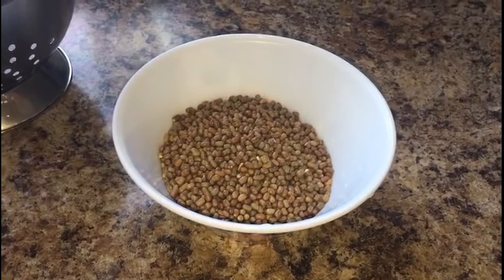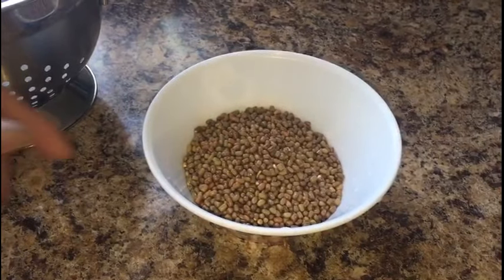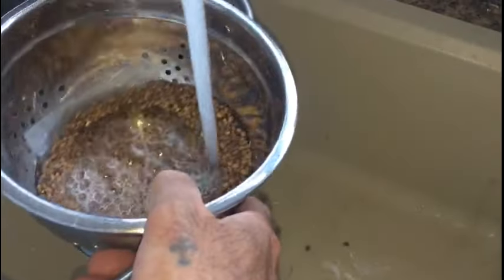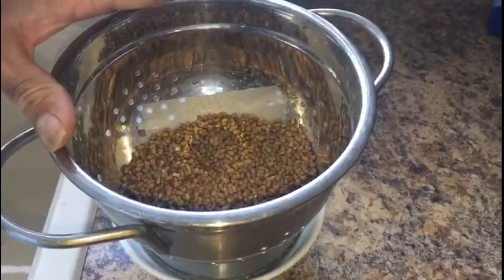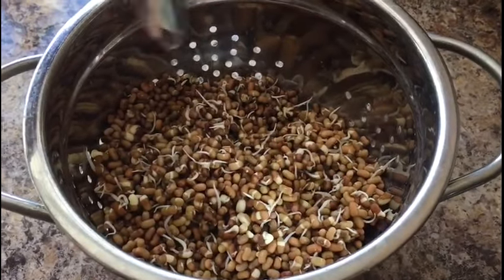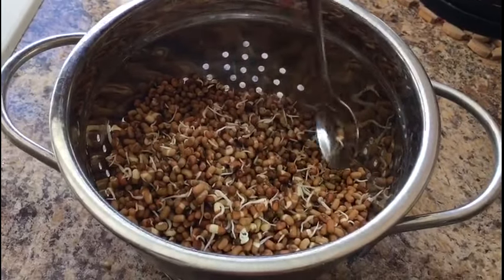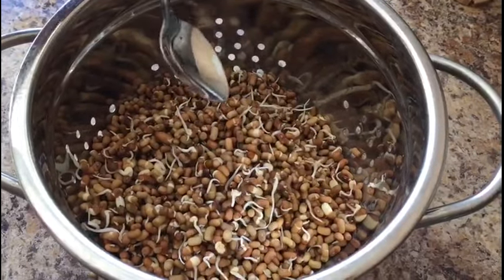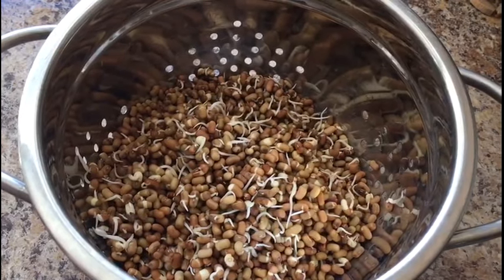How to Sprout Moth Beans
10- 17 hours to sprout the moth beans under ideal conditions.